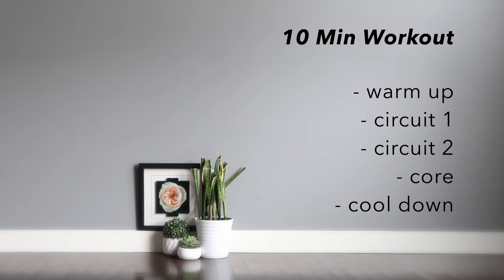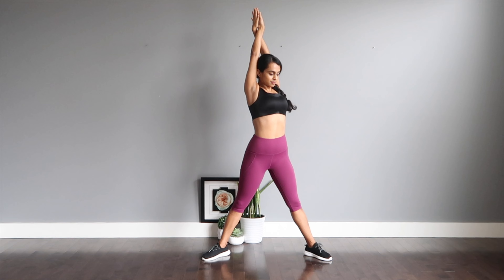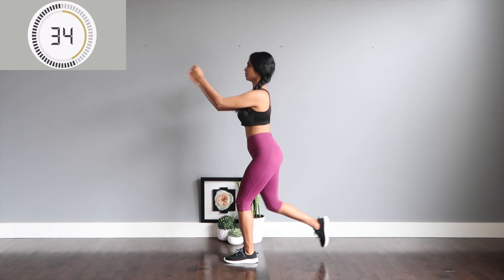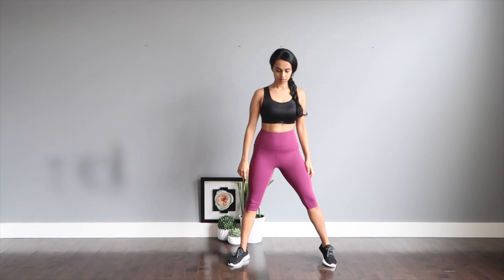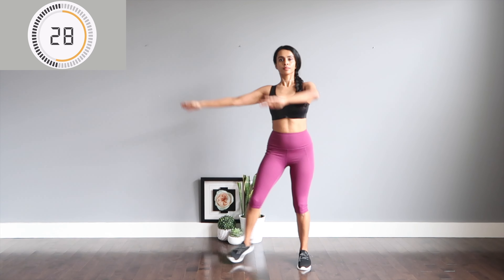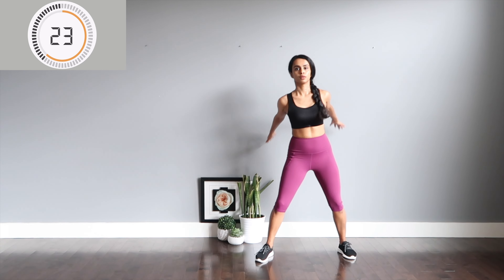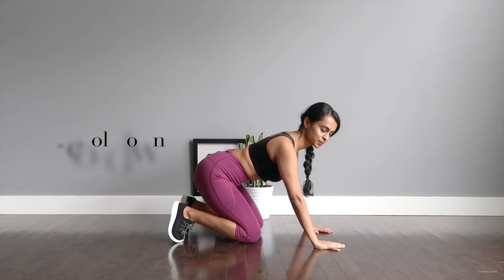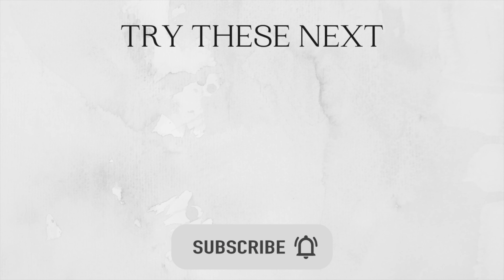10 min Workout | Burn lots of calories | Warm Up & Cool Down Included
It's a challenging Beginner Workout! Because we only get fitter if we get out of our comfort zone! ♥︎
This 10 min NO REPEAT, fat burning workout is for all (beginner to advanced). Full body workout that will get you sweating and breathing heavy.